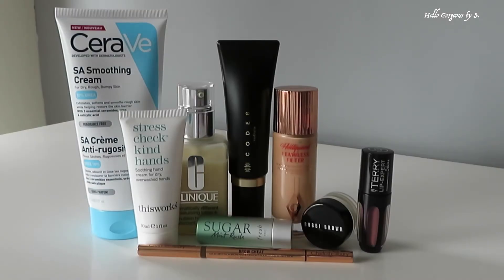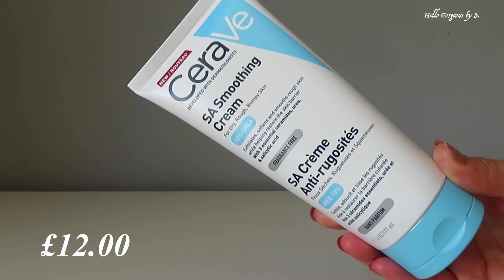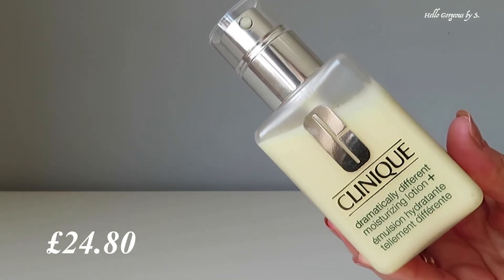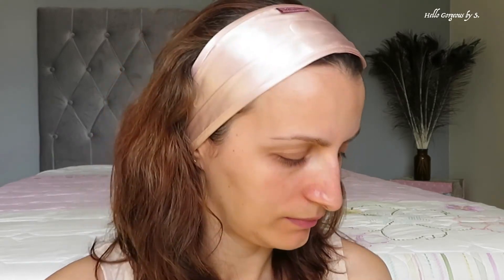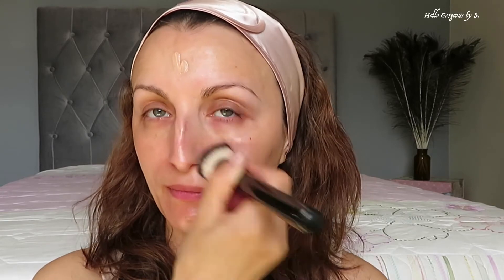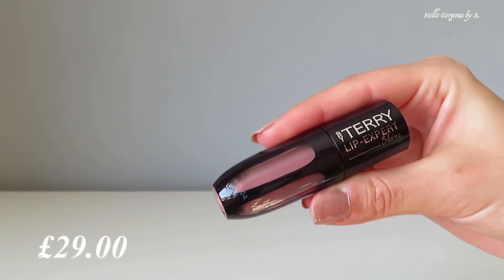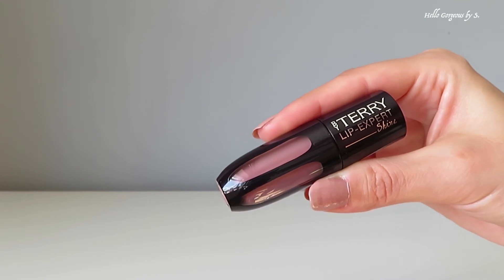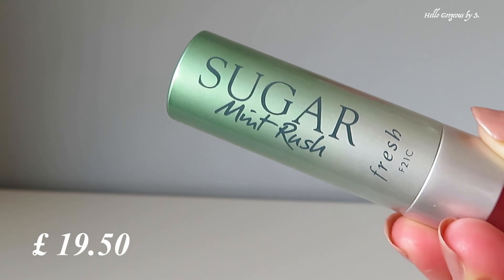APRIL -2021- FAVES AND FAILS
Hello, hello Gorgeous people, and welcome here on my YouTube channel. Today's video will be about April's favorite and fail products, last month I discovered some AMAZING products and I have and one product that disappointed me.